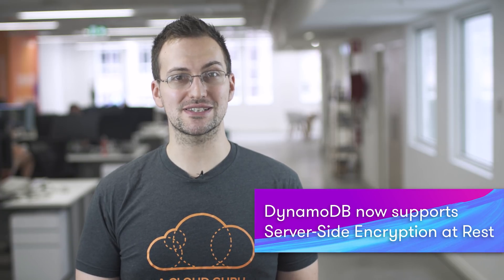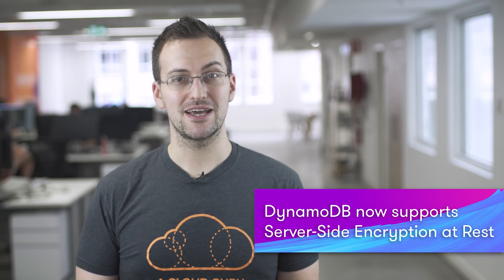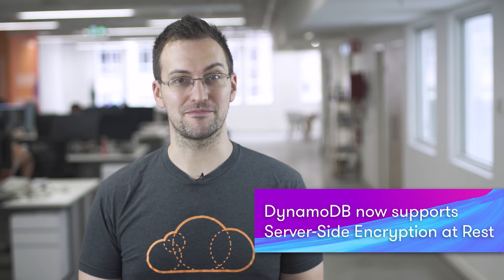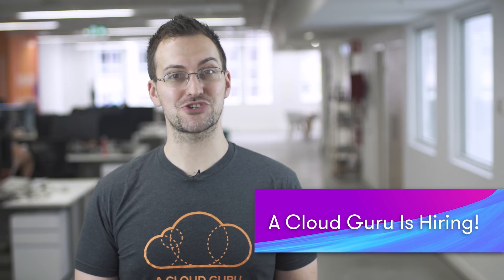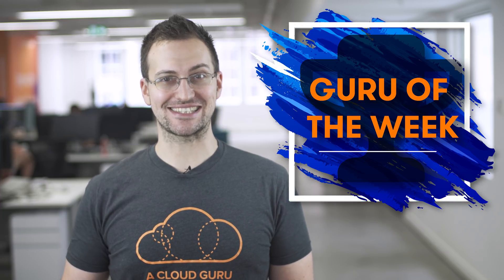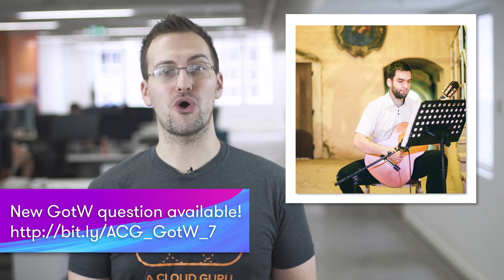AWS This Week - 11 February 2018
This week on AWS This Week: Amazon Connect is now ISO Compliant, Amazon Aurora is now compatible with MySQL 5.7, there's a new AWS Instance Scheduler, there's a new Amazon Polly Plugin for WordPress, AWS System Manager adds new features, DynamoDB now supports Server-Side Encryption at Rest, A Cloud Guru is hiring and we announce our Guru of the Week!

New AWS Instance Scheduler!

A Cloud Guru is hiring!